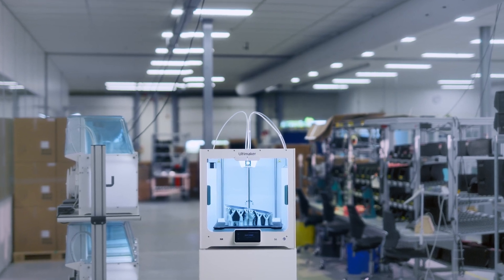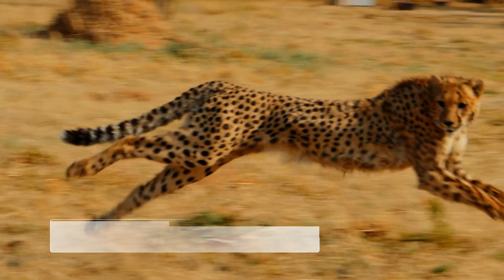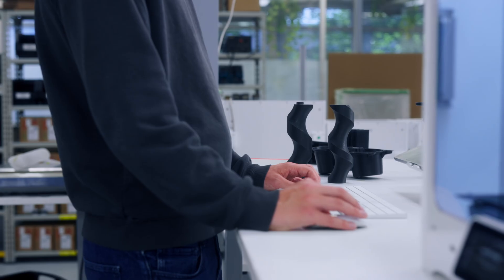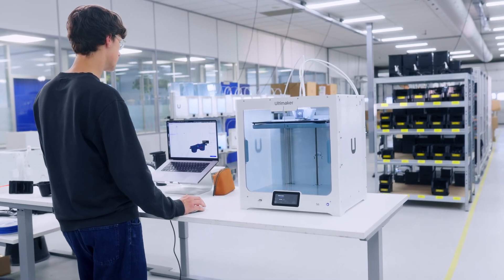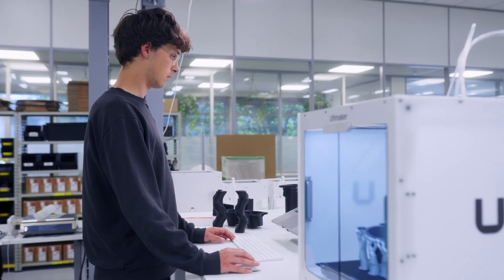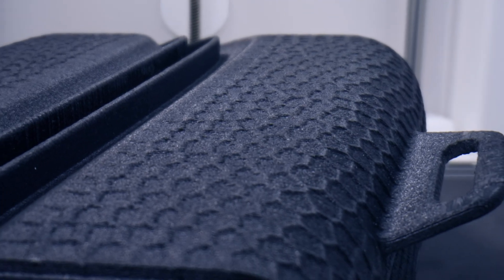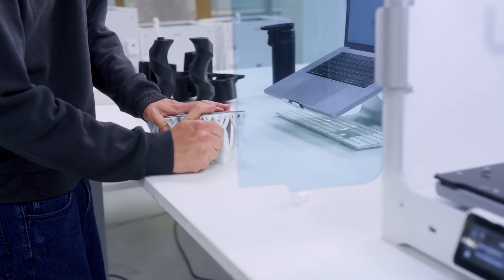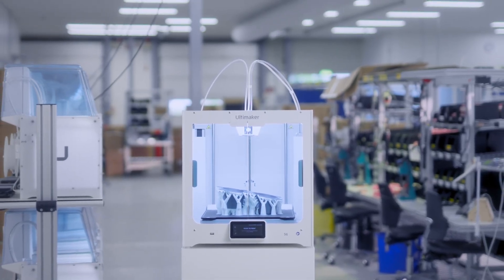Faster, smarter, more accessible. Meet the UltiMaker S6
S5 legacy, S8 power. Up to 4x productivity, now more accessible.
The UltiMaker S6: Building on the award-winning S5 legacy, now with up to 4x productivity. Powerful innovations like the UltiMaker Cheetah motion planer, better bed leveling, and flex plate option.